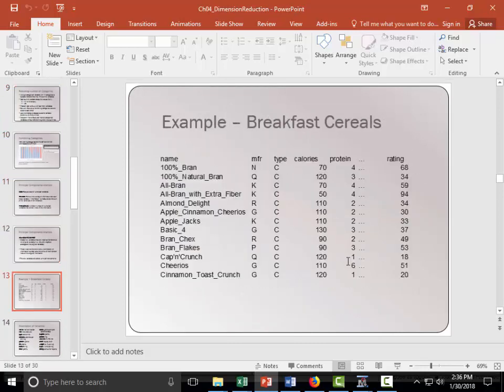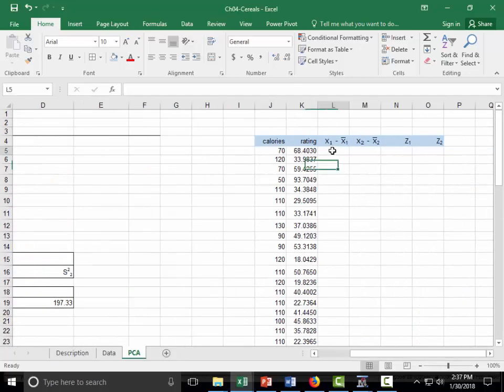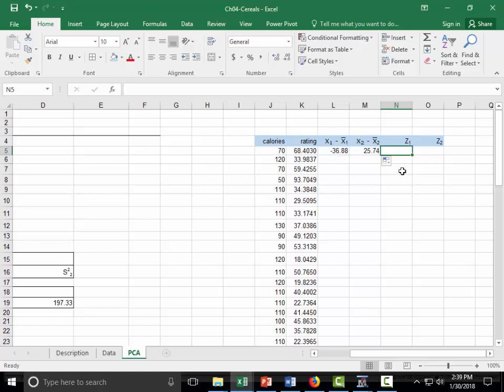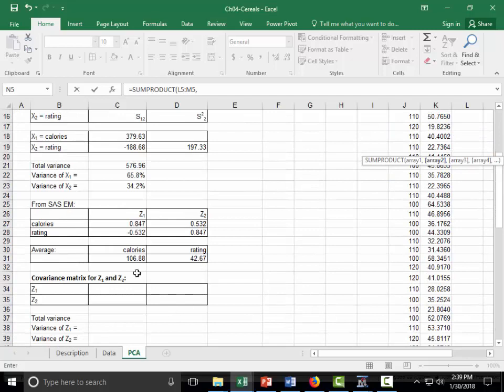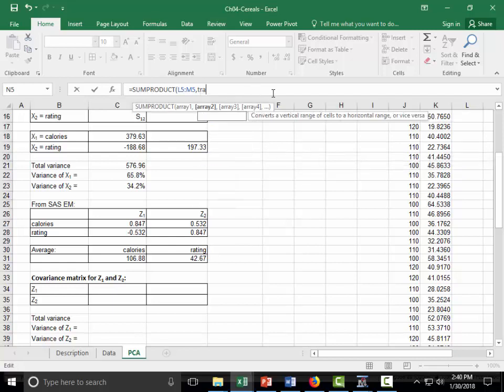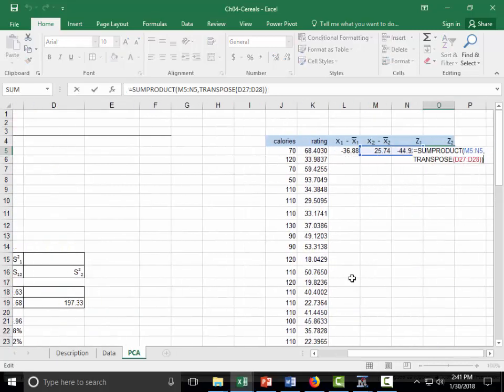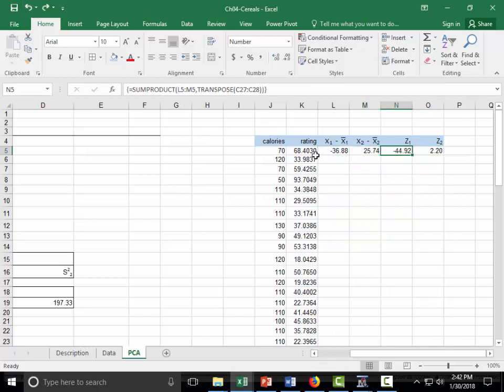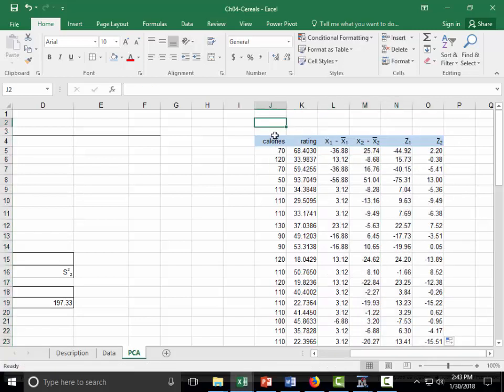Ch04-06-PCA_2Var_Excel-2SetupZs